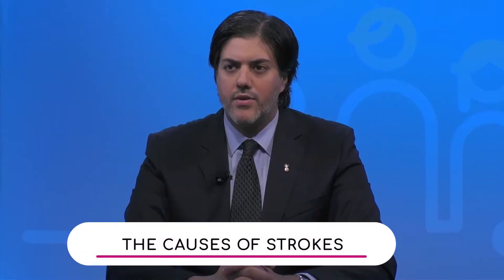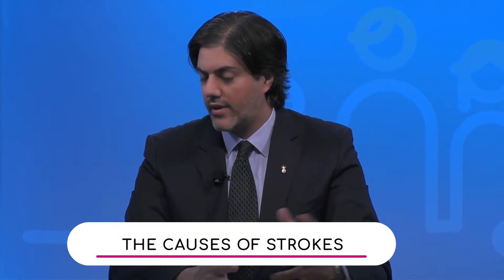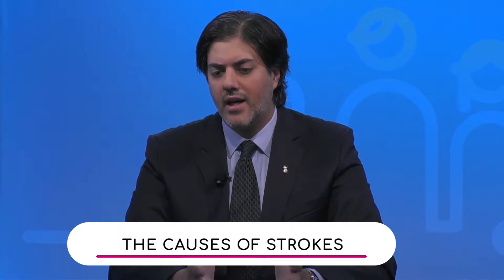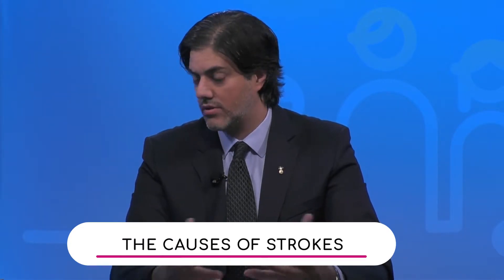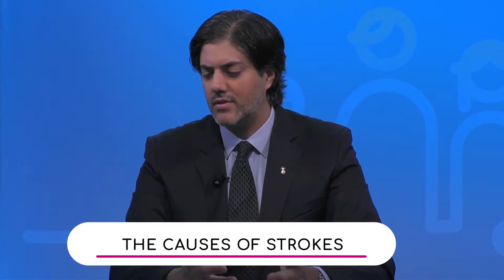The Causes of Stroke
There are two types of strokes. The most common is the ischemic stroke, when a blood vessel in the brain gets blocked. The other type is hemorrhagic stroke, which can be a bleeding into the brain caused by high blood pressure or other types of hammers in the brain.

Dr. Guilherme Dabus, Director of the Interventional Neuroradiology Fellowship Program with Baptist Health Neuroscience Center, explains cardiovascular prevention is important for preventing ischemic stroke.
The expert describes when the vaster is blocked and the blood flow stops the cells, the brain starts to die immediately.